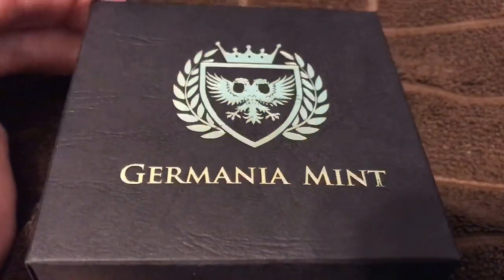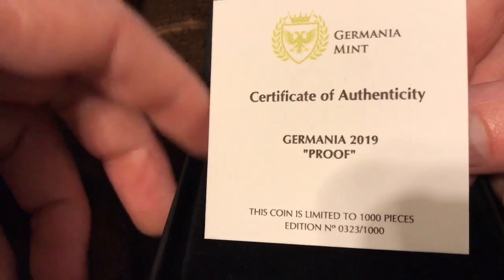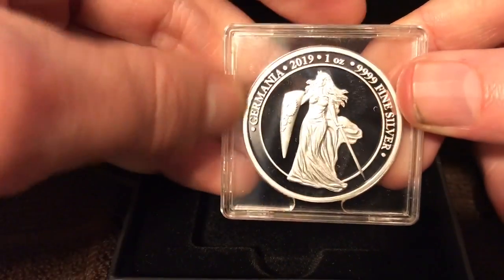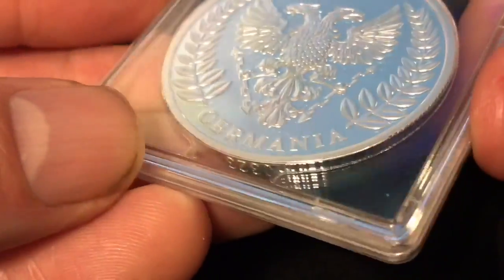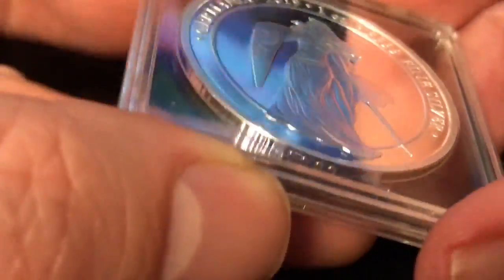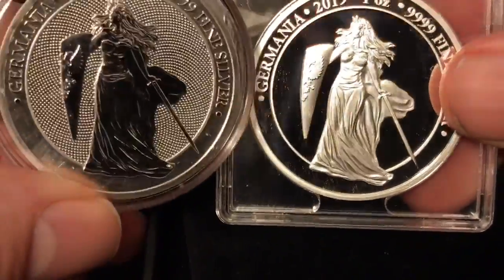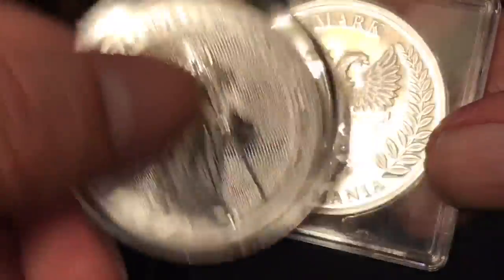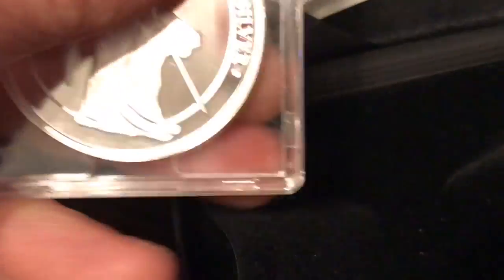2019 Germania Silver Proof Unveiling!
(I get a small profit on sales)
Bitcoin:14RZD6XGGv4RFMyTTbPndmuYBWTc5w1Sm6
Ethereum:0x98E741Abf6D70ed1e6b3C97203a1B72414F1D6ad
Litecoin:LfgL5D7Wvtknagbn2WuCcXasAfquzv2CGB